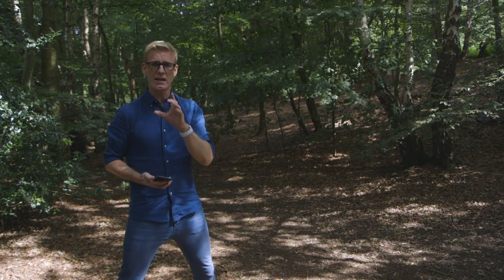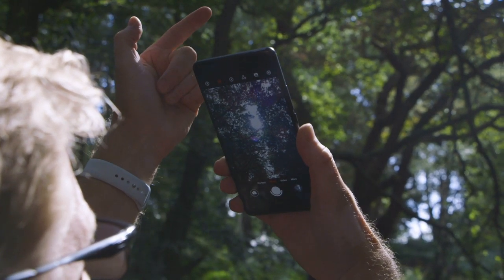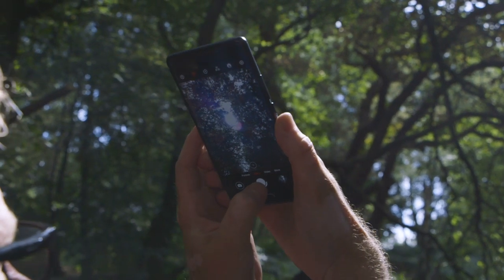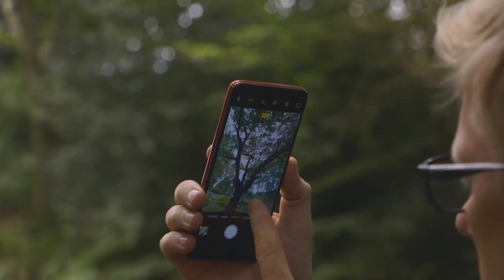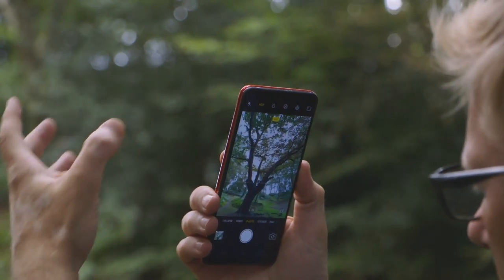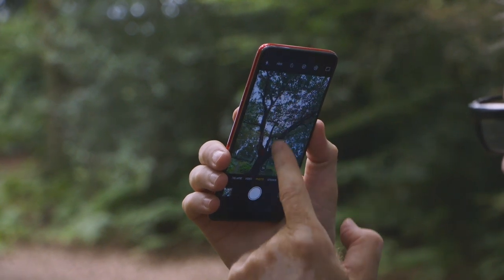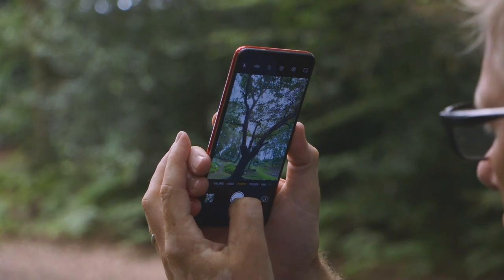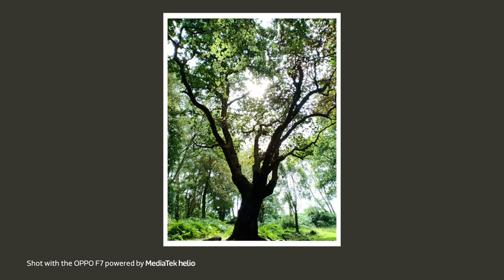How to Take Better Photos of Natural Scenery in Daylight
Learn SmartphonePhotography and also understand how to capture stunning visuals in the woodland with the help of the silhouette effect and natural sunlight.

David McClelland is a technology reporter and smartphone obsessive. He writes for the Metro newspaper in the UK and regularly contributes to titles including TechRadar, Mobile World Live and CNET.
David is a familiar face talking tech on television, with regular spots on BBC and ITV, and presenting in two series of mobile gadget show, Planet of the Apps. David travels extensively, and is always eager to find new ways to tell stories with mobile technology and social media; find out where he’s at next on Twitter @DavidMcClelland.